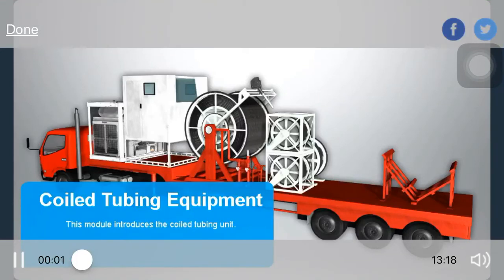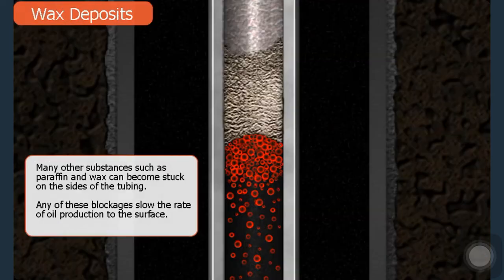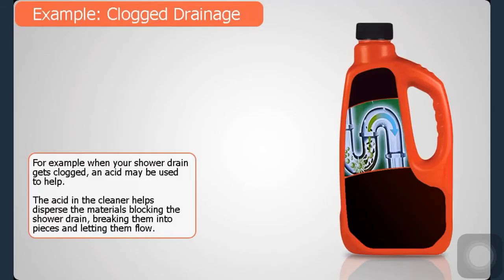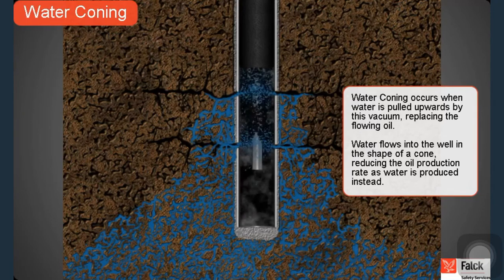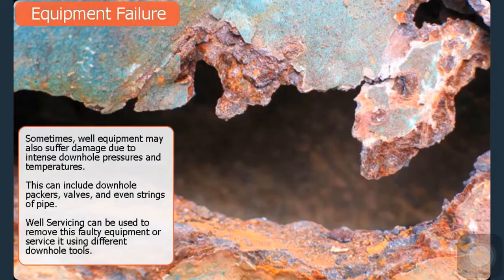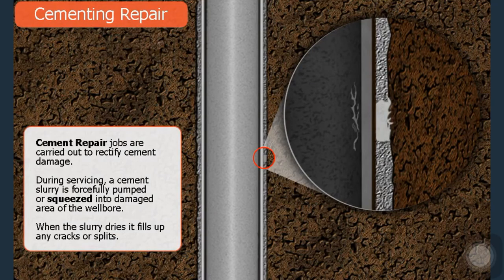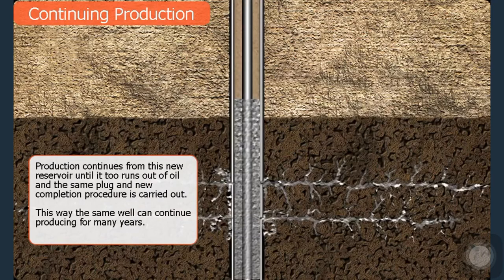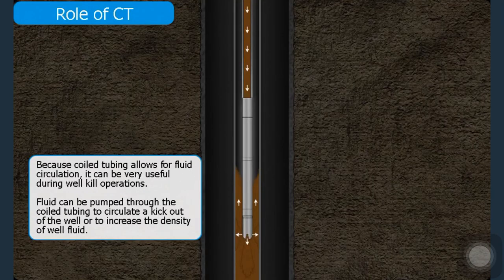Well control شرح مفيد جداً للسيطرة على البئر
شرح بسيط وموضح عن سيطرة البئر في مختلف المشاكل